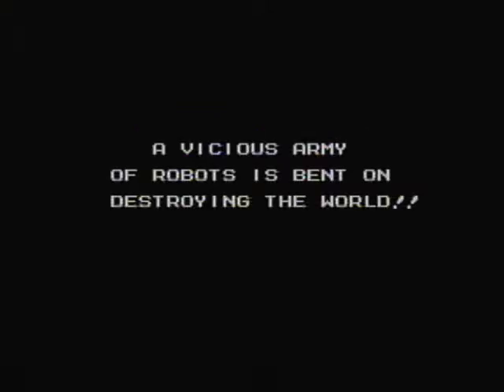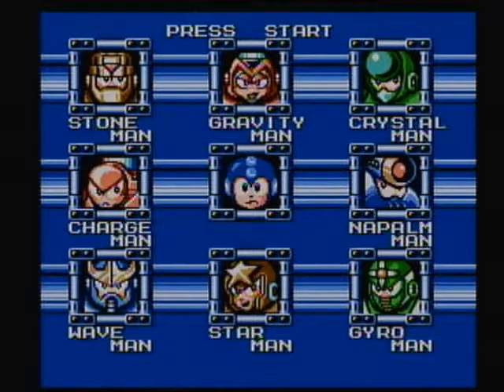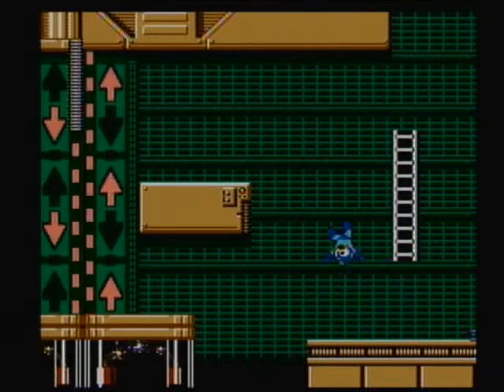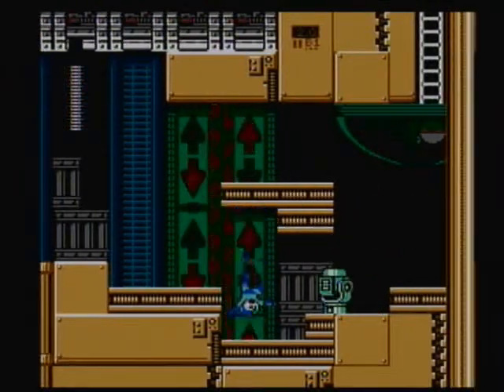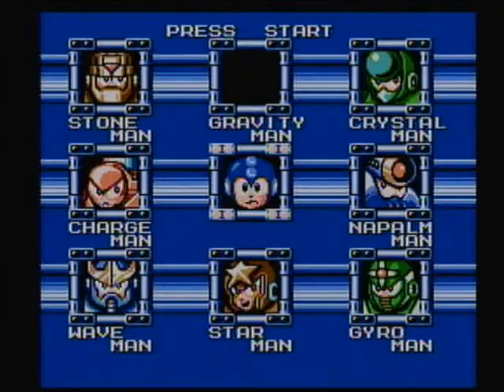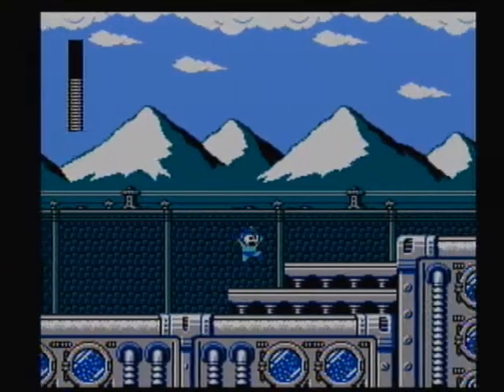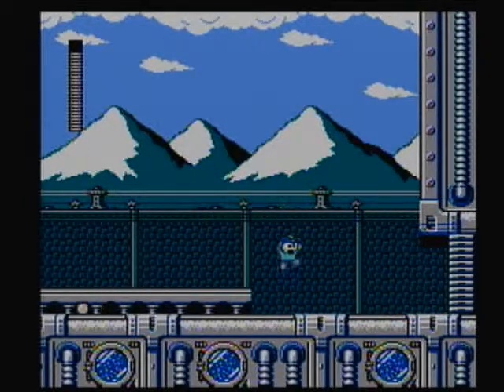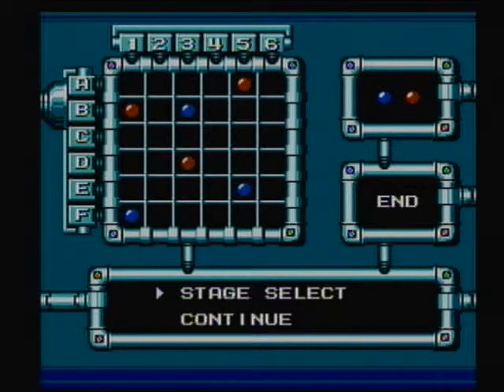Mega Man 5 Ep. 1: Water Pressure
Hey everybody! Welcome to my latest Let's Play: Mega Man 5. Originally released on December 4th, 1992, this game was the fifth installment of the original Mega Man series. While very light on the story, it is a fun game that continues the tried-and-true Mega Man formula of fighting eight Robot Masters and then going to the master's stronghold.

In today's episode, Proto Man suddenly unleashes an attack against mankind and kidnaps Dr. Light. Mega Man sets out to rescue him but first must defeat Proto Man's followers, but which ones will he go after first?